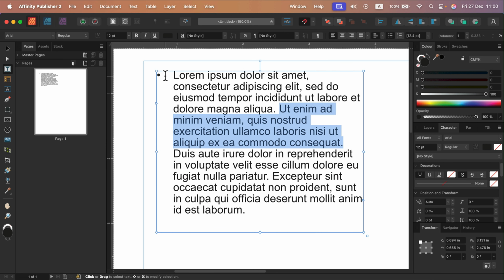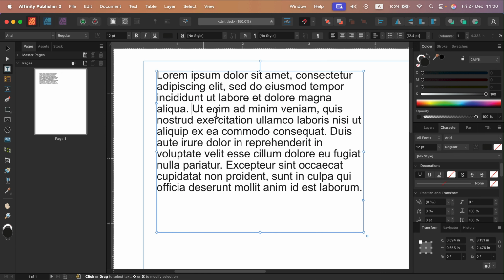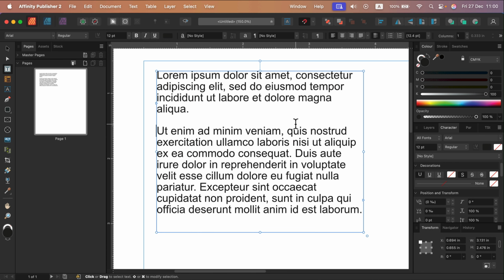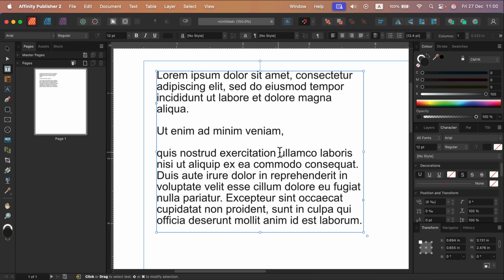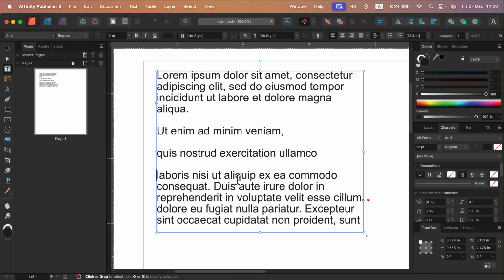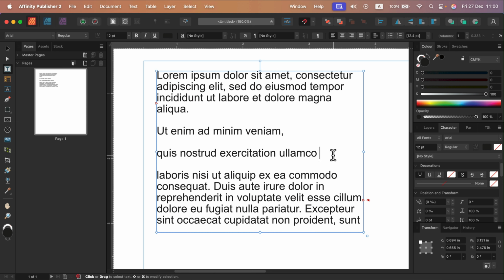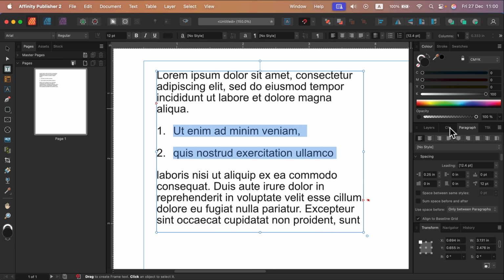How To Add Bullet Points in Affinity Publisher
Learn how to create bullet points in Affinity Publisher to make your text organized and visually appealing. This quick tutorial demonstrates how to enable bullet points, customize their style, and adjust spacing to suit your design needs. Perfect for presentations, reports, or any project requiring clear, structured text.